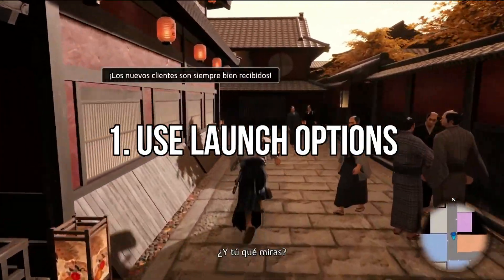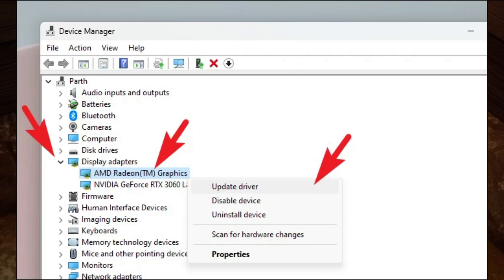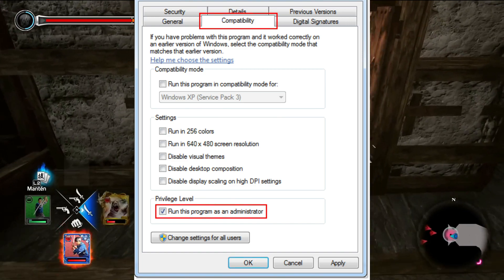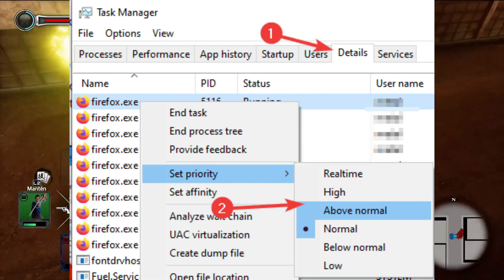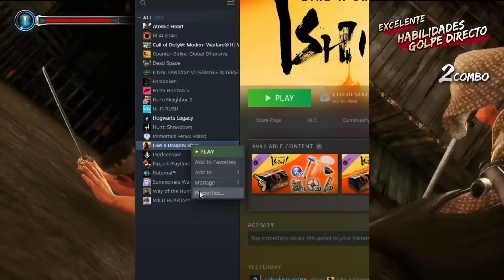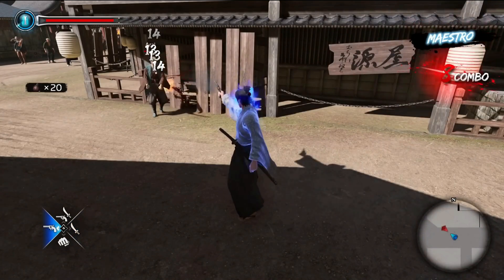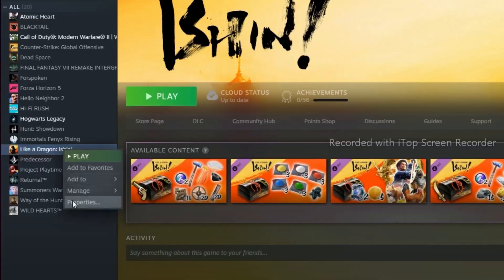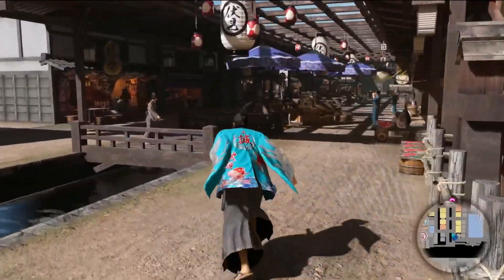How to Fix Freezing & Stuttering issues in Like a Dragon Ishin | Like a Dragon Ishin Stutter,Fps Fix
Ryū Ga Gotoku Studio and SEGA’s latest game ‘Like a Dragon: Ishin!’ is an action-adventure beat ’em-up game available on various platforms such as Windows, Xbox One, Xbox Series X and S, PS4, and PS5. To run smoothly, the game requires a decent hardware configuration, especially for a PC.

However, some players have reported experiencing stuttering, lags, crashes, and frame drops while playing the game. This is a common issue for PC games and can significantly affect gameplay performance. To help resolve these issues, we have provided a guide with steps to fix Like a Dragon Ishin’s stuttering and lag issues. Following this guide can help improve FPS count and overall gaming experience.